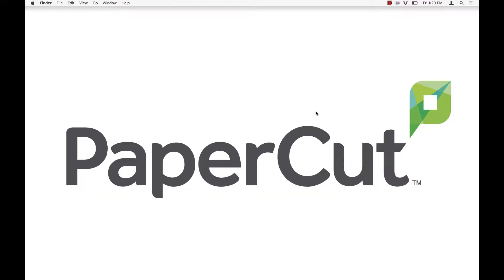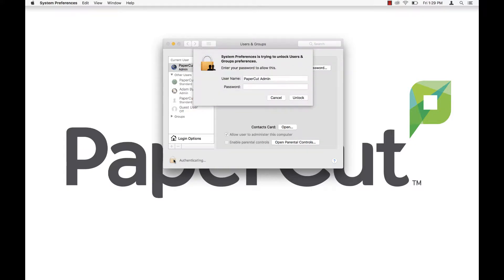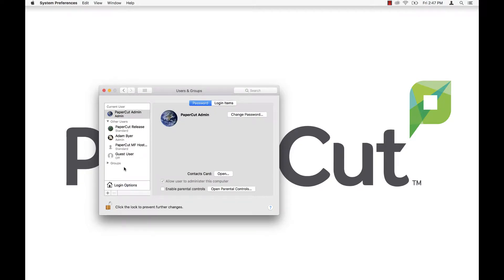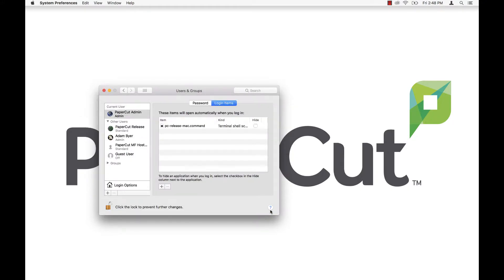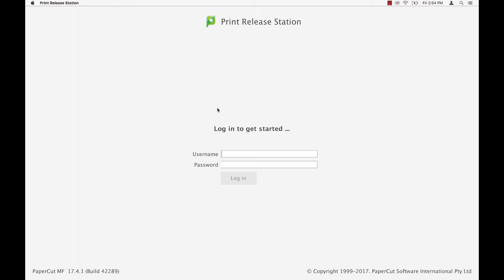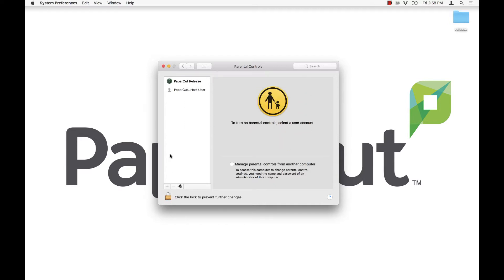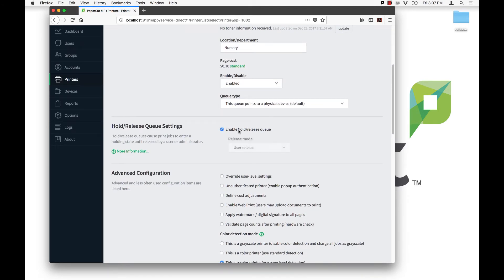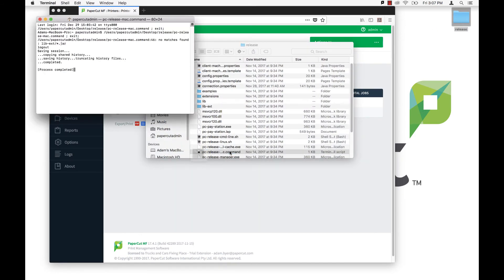How to set up a Mac Release Station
In this video, we’ll go through the steps of installing the Standard Release Station interface onto a Mac.